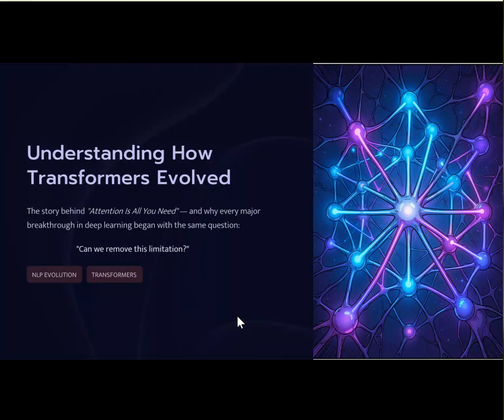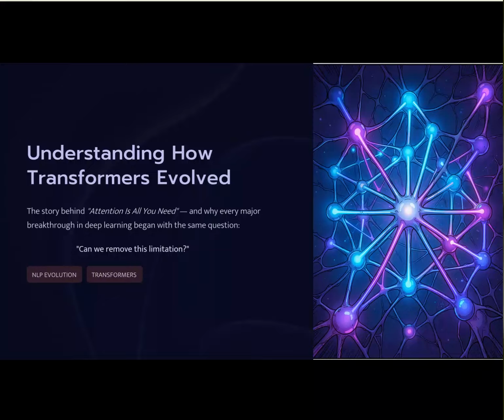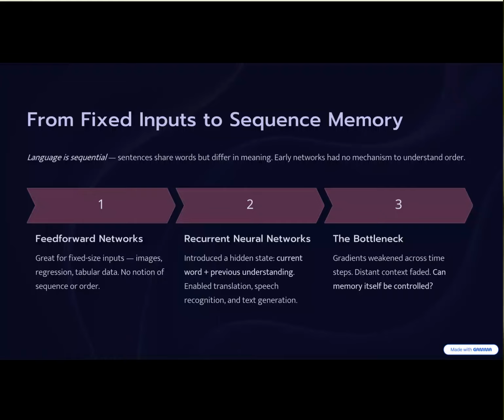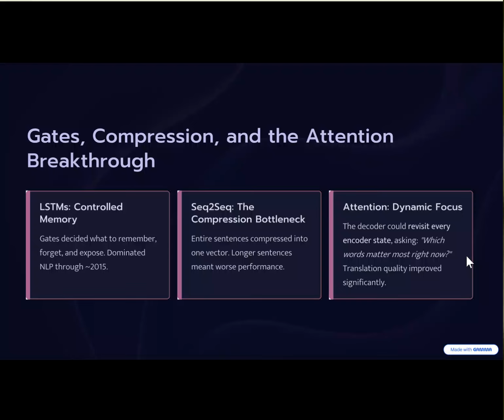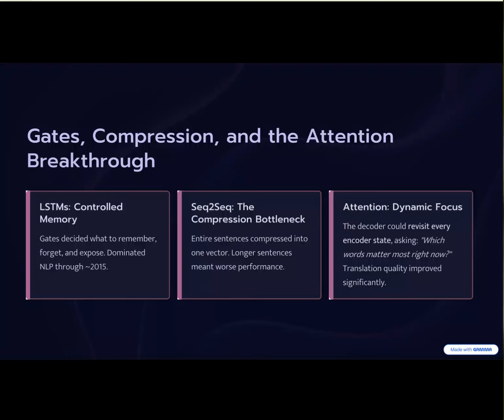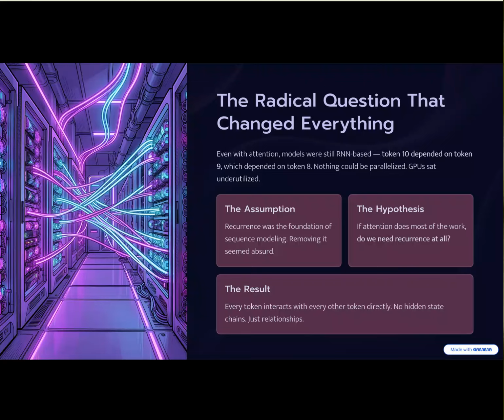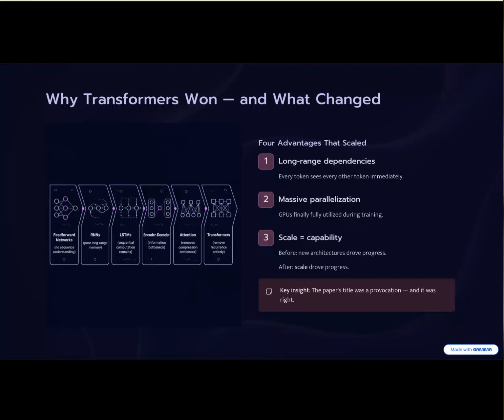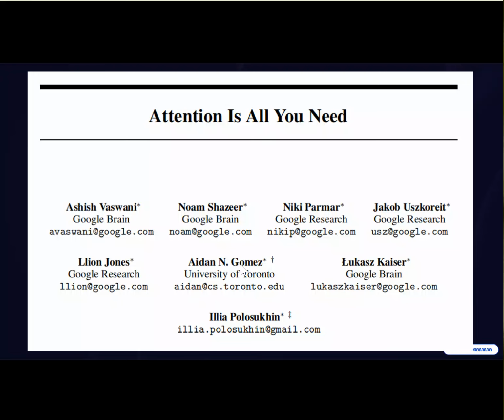How Transformers Evolved - The Story Behind Attention Is All You Need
10 Minutes with LearningIterations
In this video, we'll explore the story behind how Transformers evolved and why the famous paper 2017 - "Attention Is All You Need" changed the field of AI forever.
Instead of jumping directly into self-attention and equations, we'll trace the journey from Feedforward Neural Networks to Attention mechanisms. Along the way, we'll understand the bottlenecks that each architecture faced and how researchers overcame them. This historical perspective reveals why transformers were not just another neural network, but a completely different way of modeling sequences.
Let's begin the journey that transformed Natural Language Processing.

Note: Presentation Design Support - Gamma